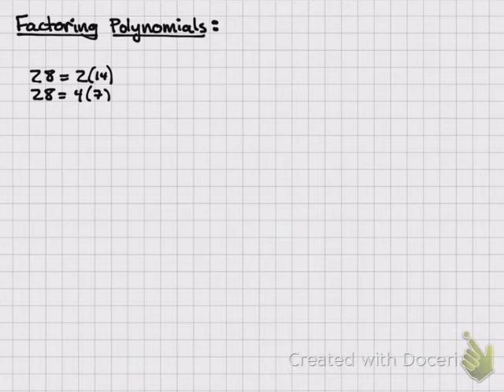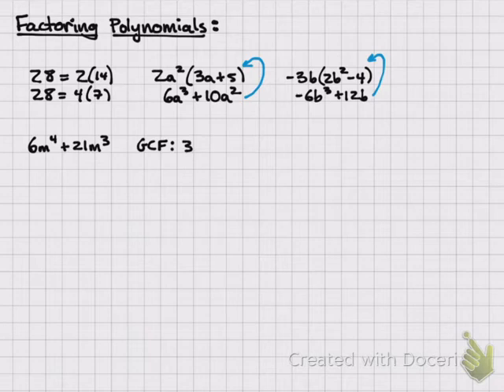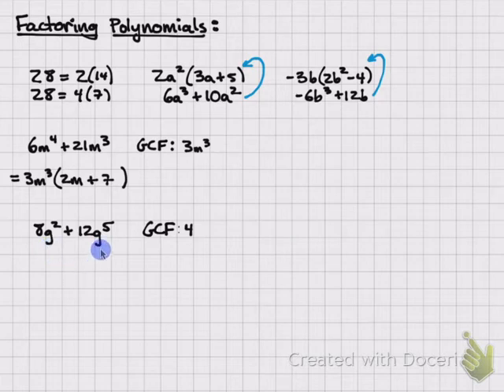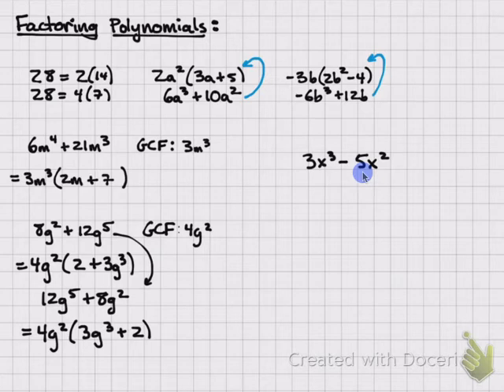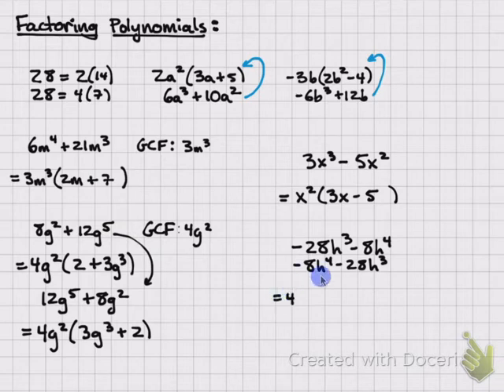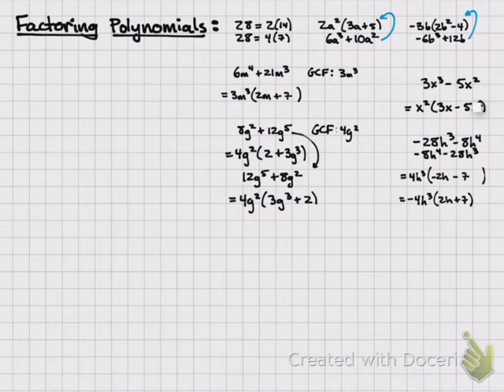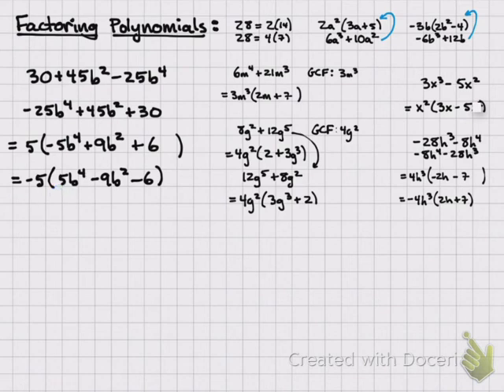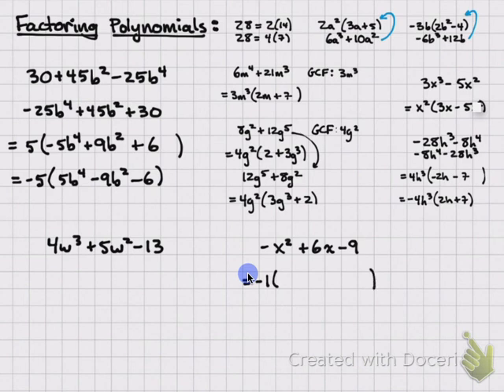Common Factors (C8V5)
How to find the Greatest Common Factor of the terms in a polynomial and "factor it out" of the polynomial.